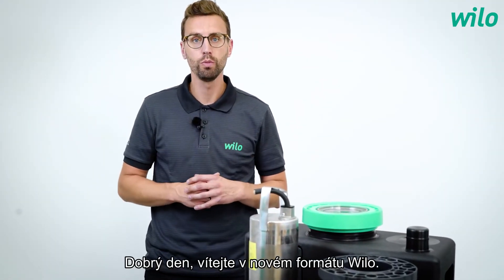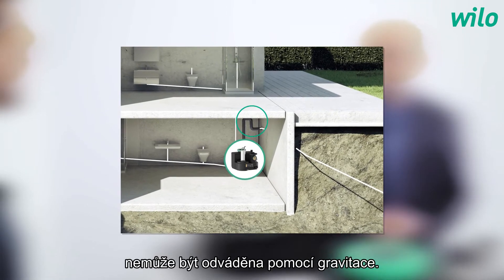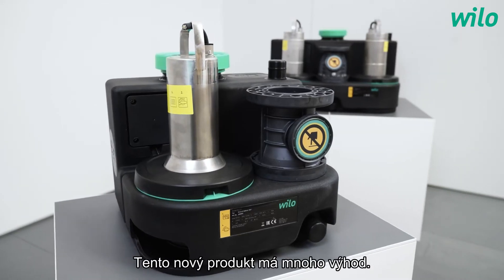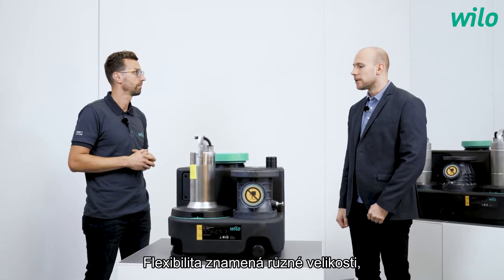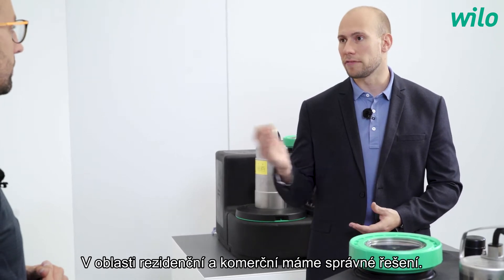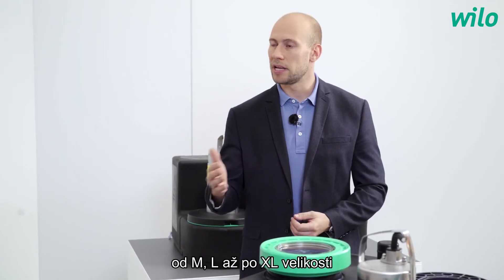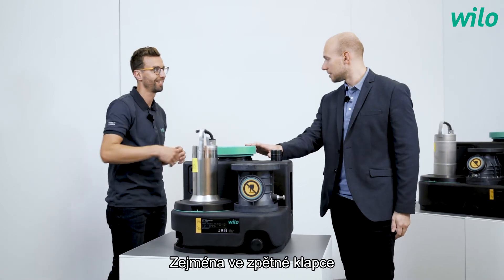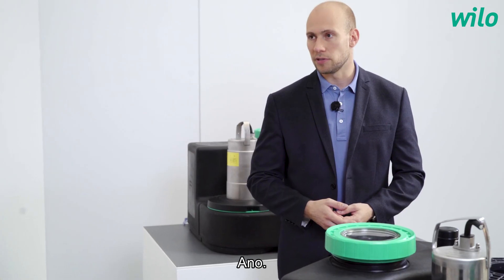Nejmenší přečerpávač na světě! To je Wilo-DrainLift SANI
Velká přečerpávací stanice samostatného čerpadla pro rodinné domky a dvojdomky.

Samostatné zařízení na odčerpávání fekálií Wilo-DrainLift SANI-M je díky svému výjimečně vysokému čerpacímu průtoku a díky volitelným režimům motoru Nepřetržitý a přerušovaný provoz ideálním řešením pro použití v rodinných domech a dvojdomcích s nekontrolovaným odběrem odpadní vody. S s průchodkou 44 mm nebo 65 mm, libovolně volitelnými přítoky a volitelným provedením pro obzvláště agresivní média lze flexibilně použít a snadno se instaluje. Díky uživatelsky příjemné konstrukci je údržba obzvláště jednoduchá. Je vybavené volitelným alarmovým rádiovým vysílačem a v případě poruchy může vyslat push zprávu na váš smartphone.

nebo